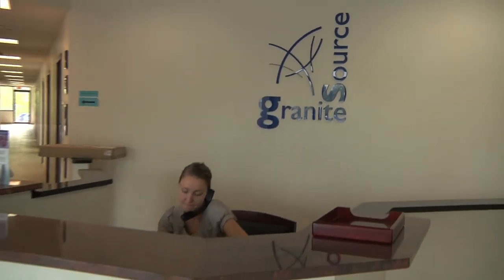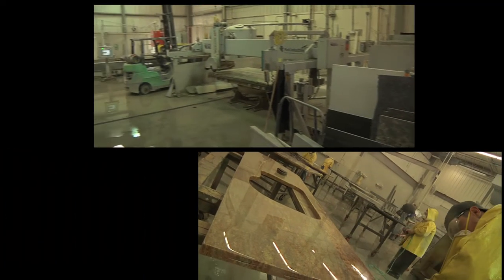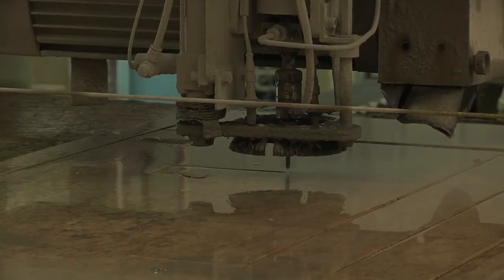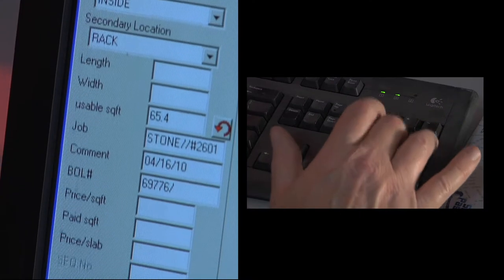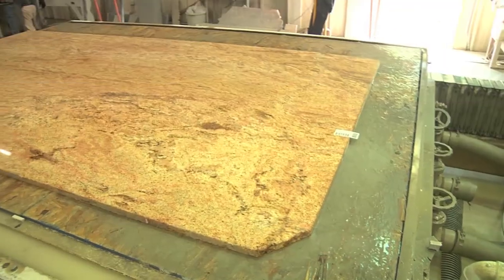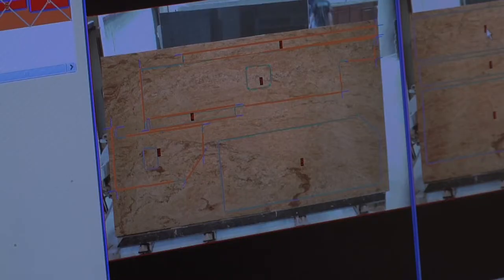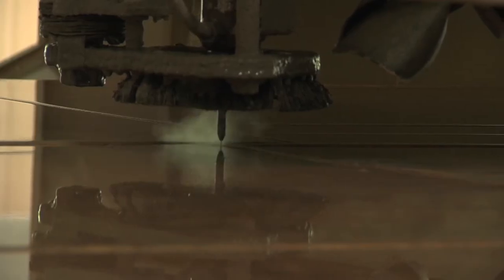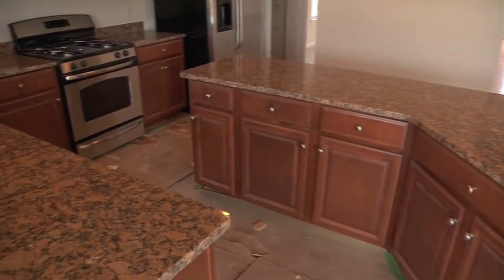Granite Source, Inc.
Granite Source is Metro DC's largest wholesale-only stone fabricator servicing commercial and non-retail new construction since since 1999.